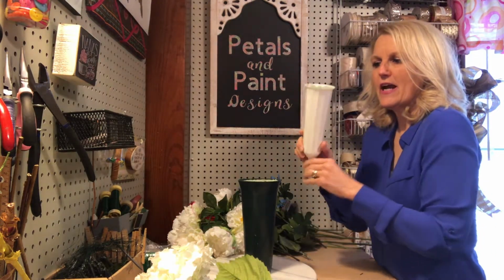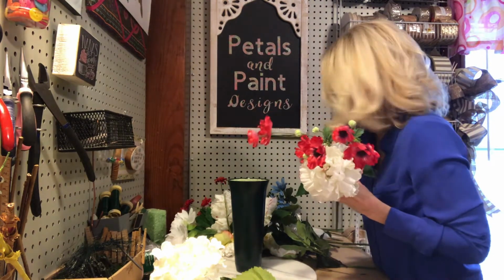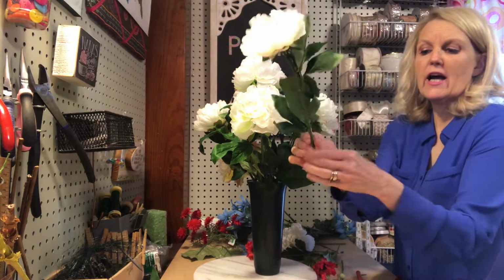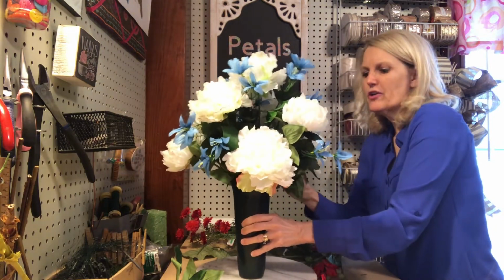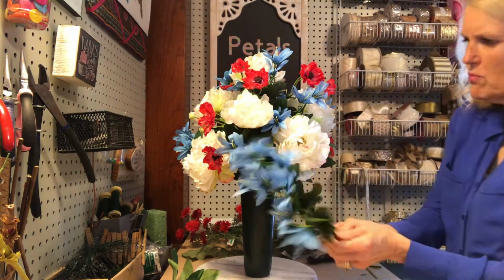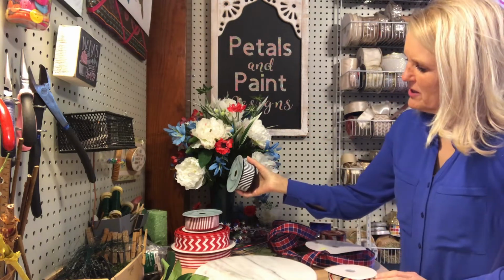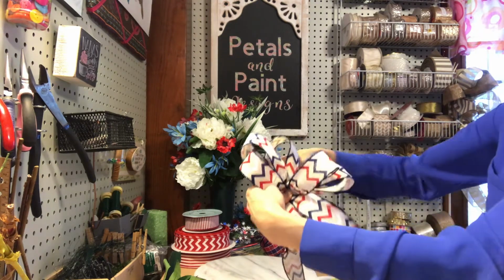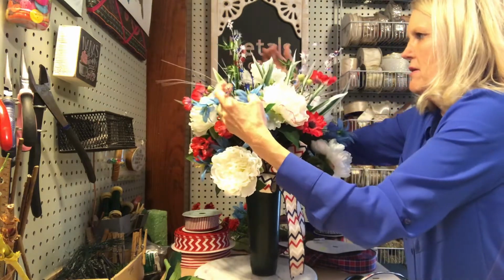Quick and easy way to create a special Memorial Day Cemetery Piece for your loved one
In this video you will learn how to create a special Memorial Day Cemetery Piece for your loved one.  In this easy to follow step by step video tutorial you will learn how to create a memorial piece for that special loved one in your life.

Here is a link to the UV protectant spray that I talked about:

We hope to inspire you to maybe try a new craft, encourage you to create something beautiful.